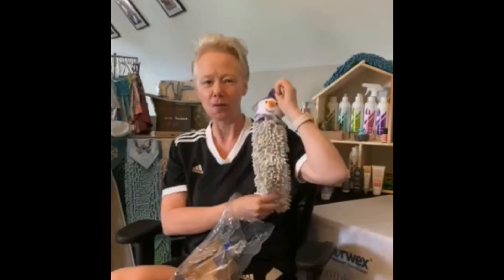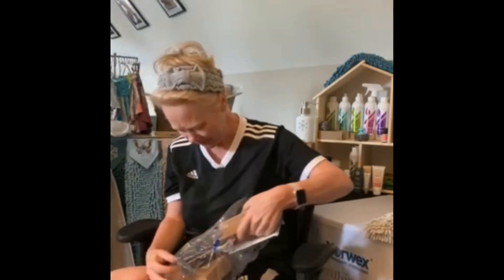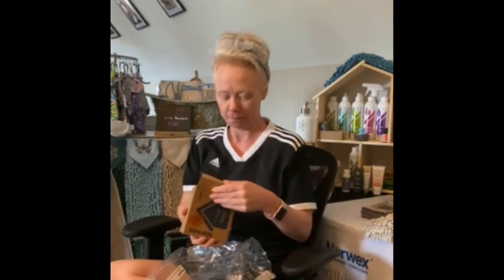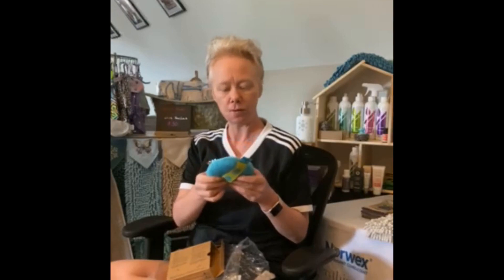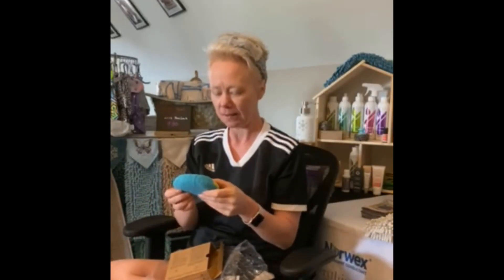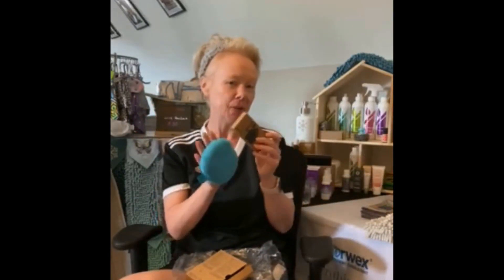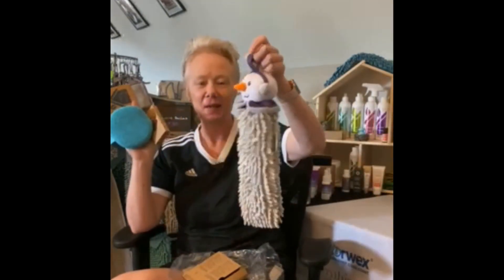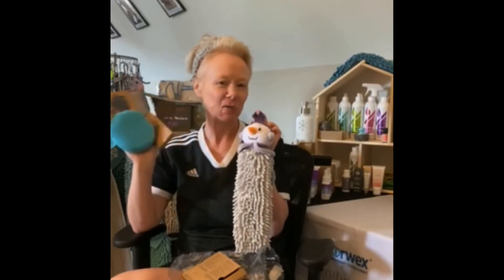Norwex October Bundle 5: Kids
Revealing the contents of the Norwex October Mystery Bundle #5:  Kids.  *Spoilers"